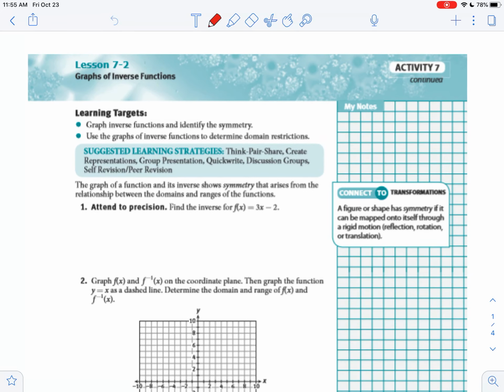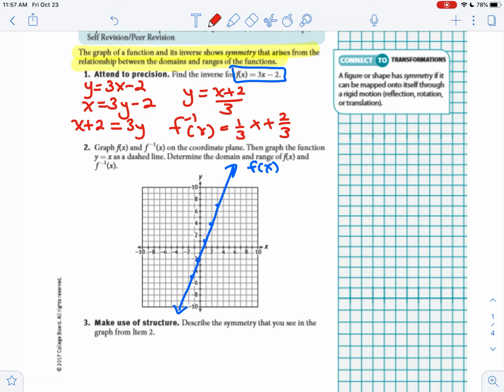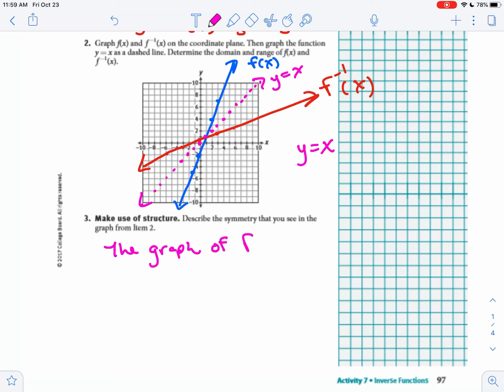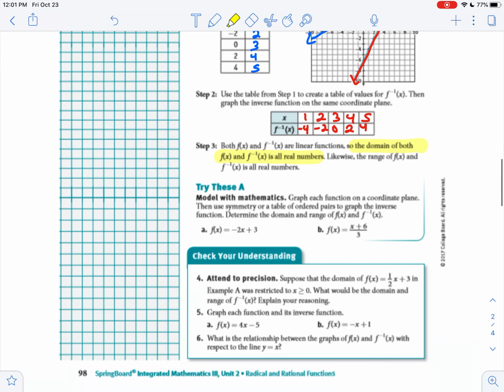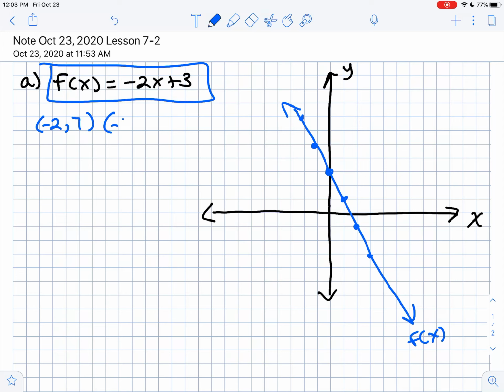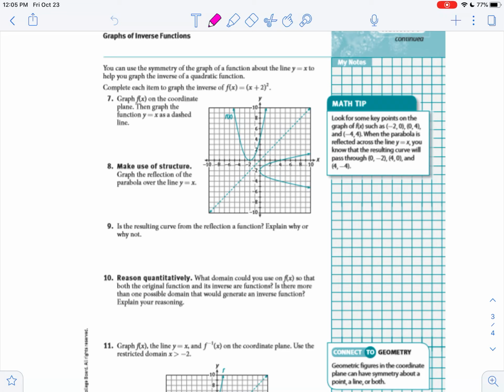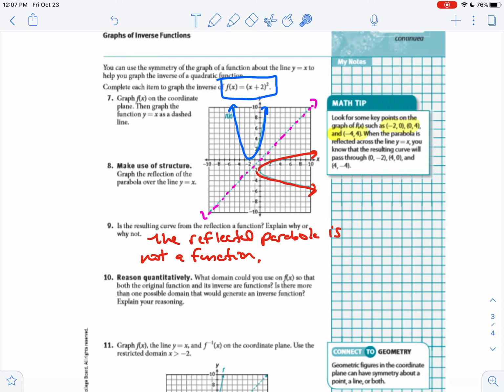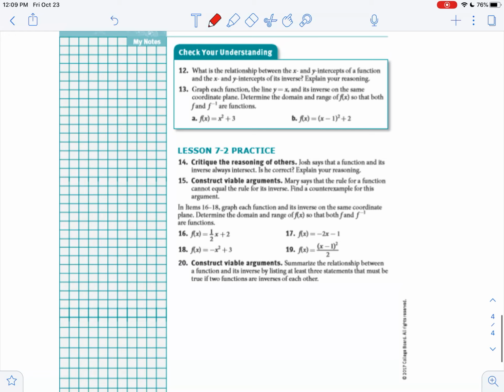HAA Lesson 7-2 Graphs of Inverse Functions